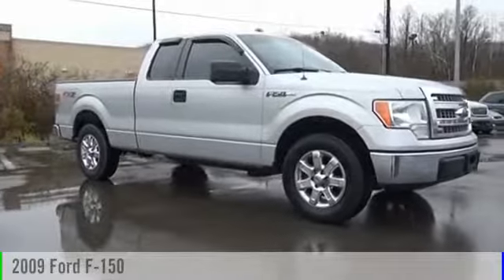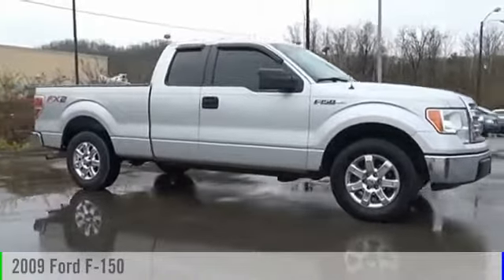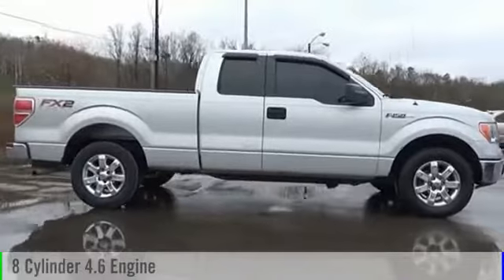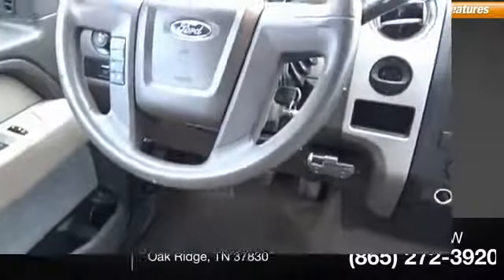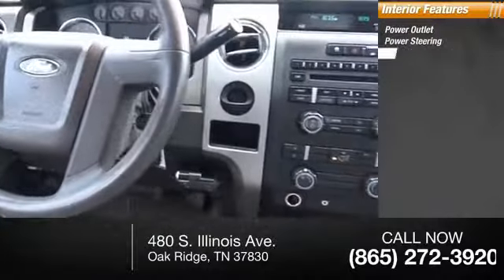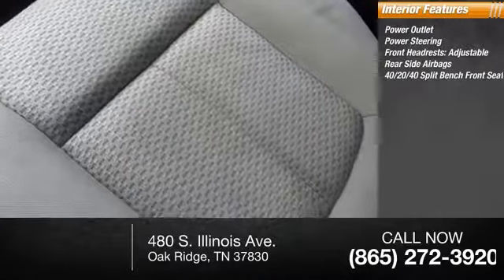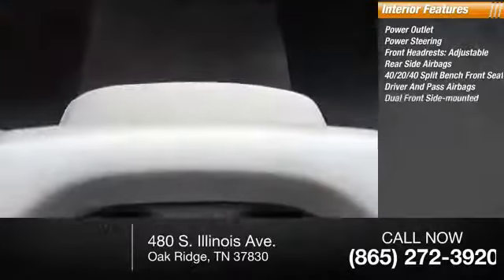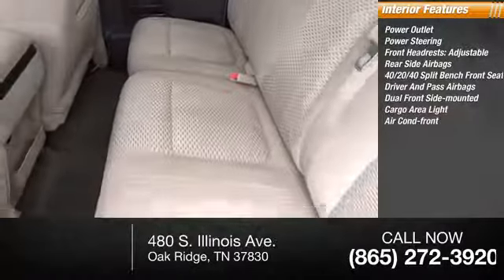2009 Ford F-150 Oak Ridge TN G1904A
2009 Ford F-150 2WD SUPERCAB 133  STX

480 S. Illinois Ave.